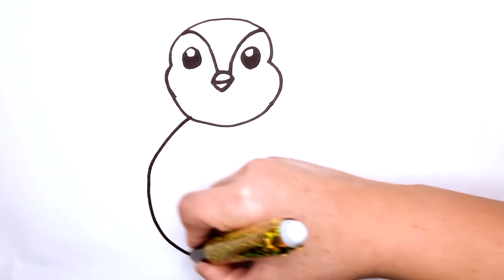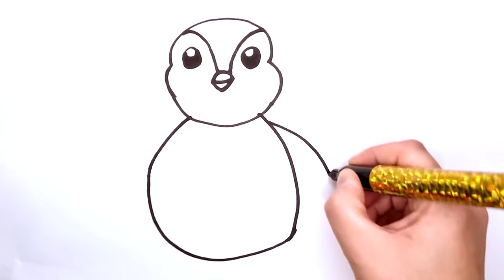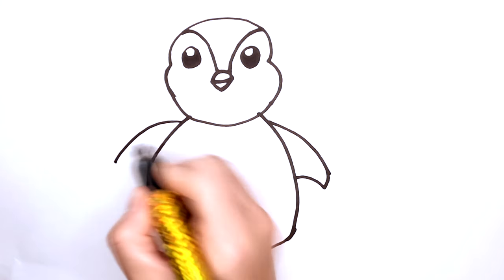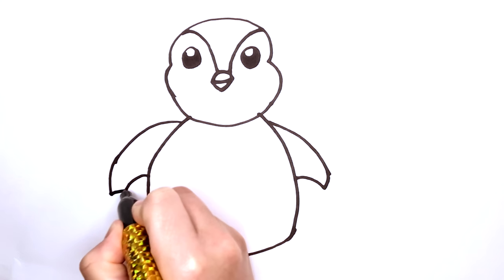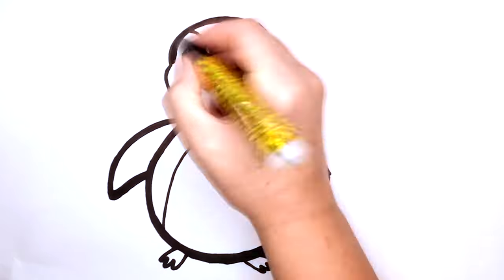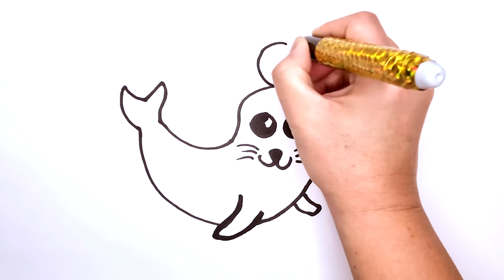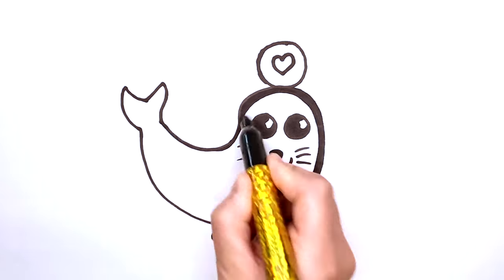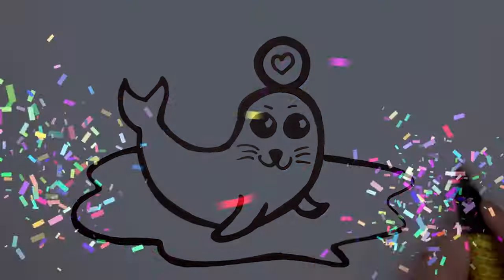Drawing, coloring, painting cute penguin and seal for kids & toddlers \How to draw easy step by step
Hello friend, welcome to Kids Art And Fun Club. Today I am drawing a cute penguin and a seal for smart children. İts so enjoyable to drawing and painting animals. Lets draw and color together.